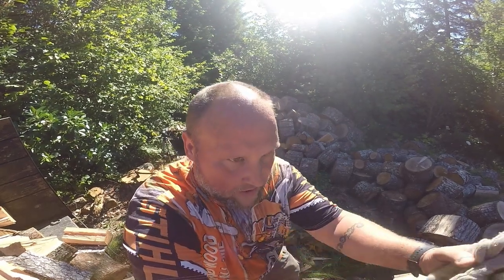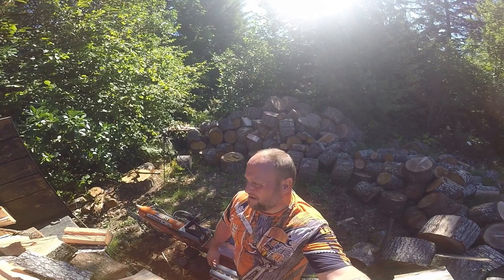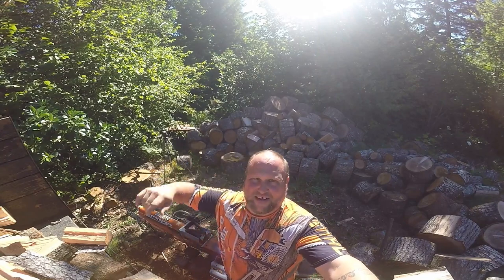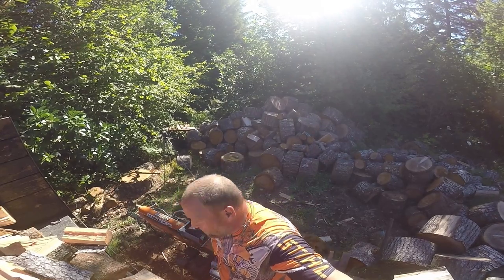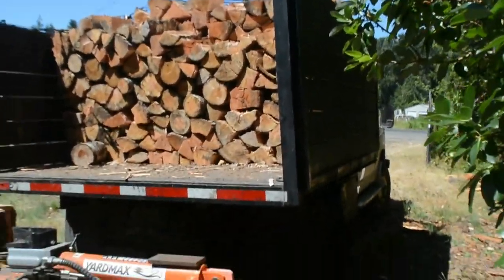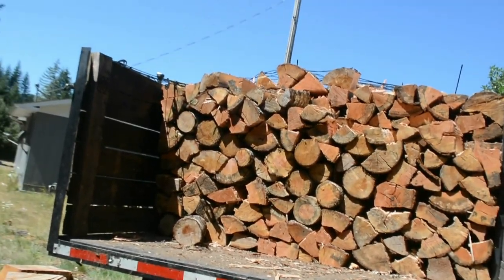Splitting a couple cords of wood into the truck on a hot day!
Doing some more work in the wood yard. Splitting a couple cords of Douglas Fir into the back of my truck.